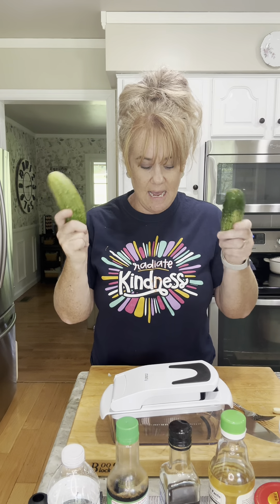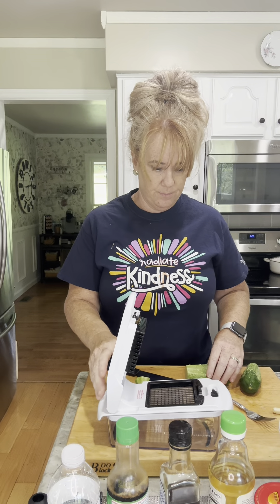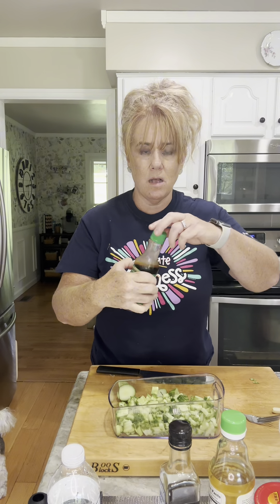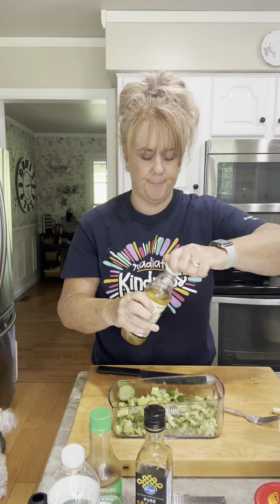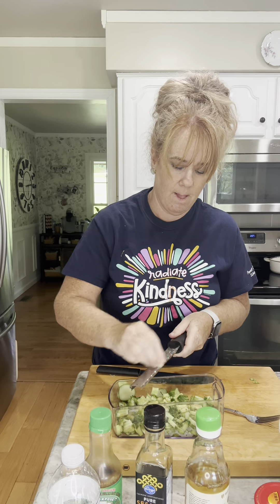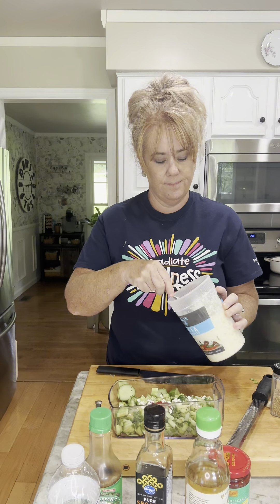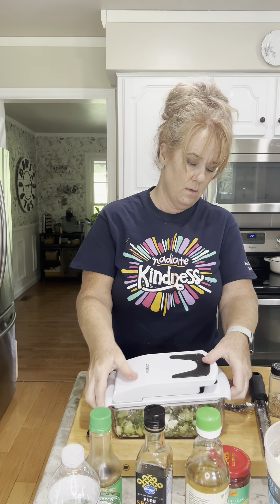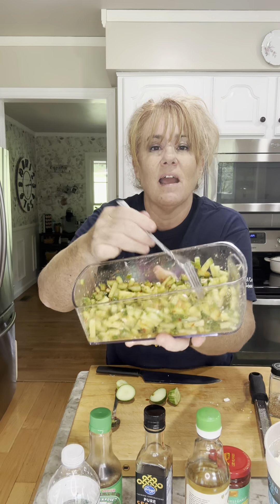Cucumber Salad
Chopping the cucumber up allows for you to get more suace in every bite! This is so good! I did forget to add a little fish sauce, so I will do that next time.